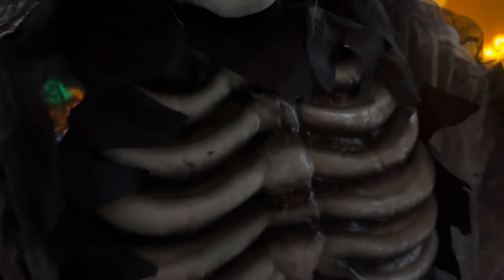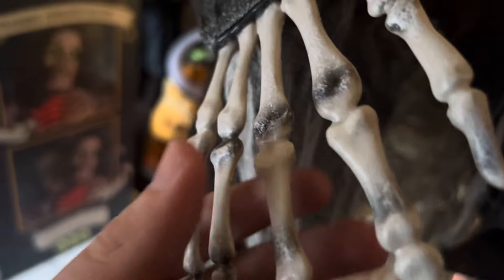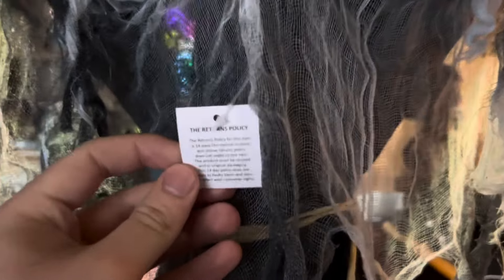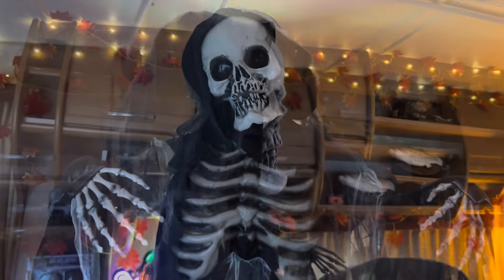THE RANGE Halloween 2024 Standing Reaper Review! 🎃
Anything You Need for Halloween, This is Haunted Skull 💀

Today's Video: THE RANGE Halloween 2024 Standing Reaper Review! 🎃